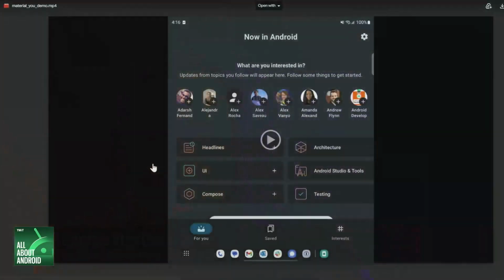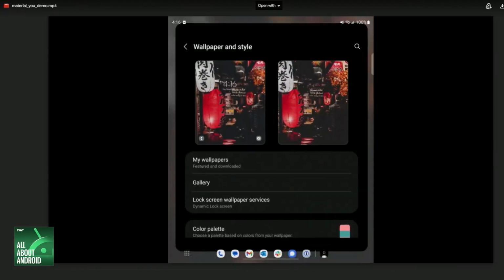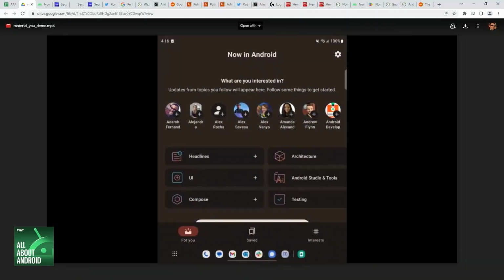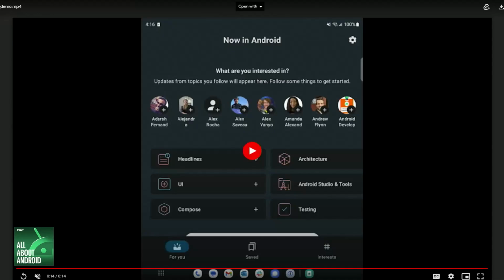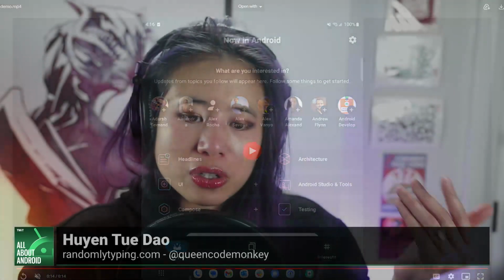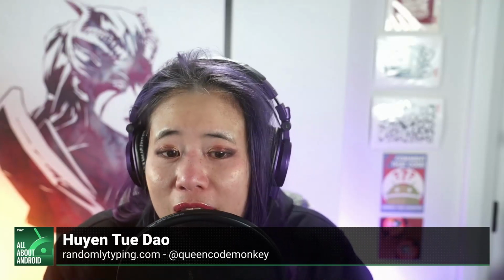Now in Android ' for Developers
On Al About Android, Huyen Tue Dao showcases Google's new Now in Android app that's meant as a demonstration of the company's many design efforts and development paradigms.

Hosts: Jason Howell, Huyen Tue Dao, and Ron Richards